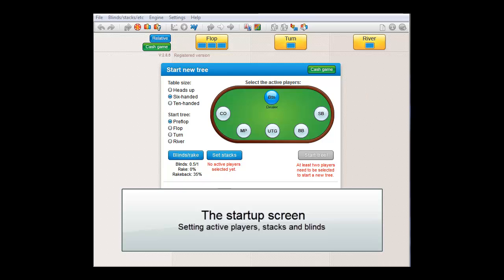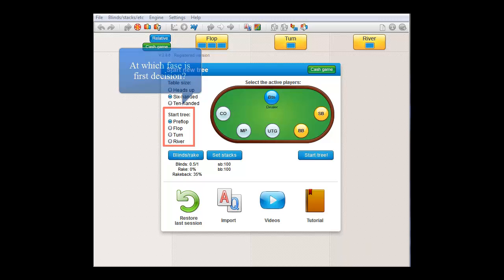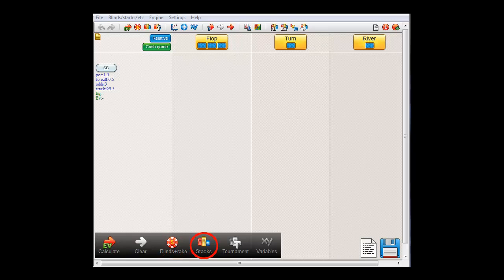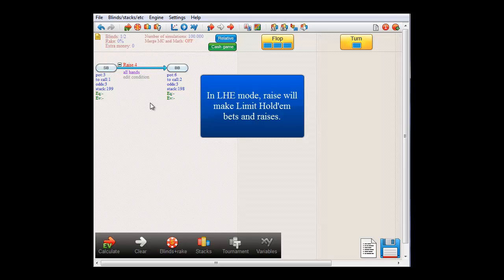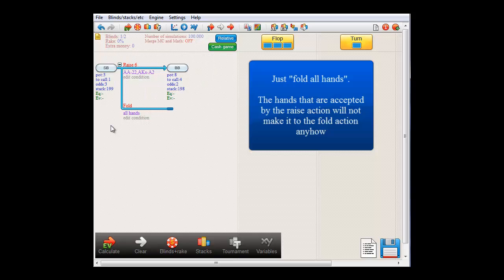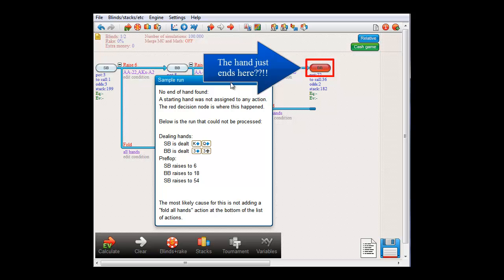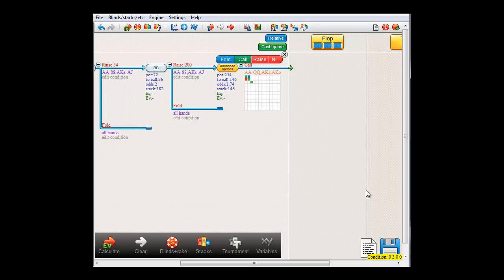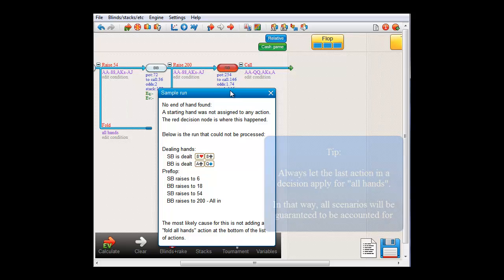CardRunnersEV: Building a simple tree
An introductory video to CardRunnersEV.
It describes how to build a simple tree:
- How to set up stacks, blinds, rake, dead money, etc
- How to add decisions and actions
- How to set conditions under which an action is taken
- How to instruct the software to calculate all EVs+equities in the tree (F7, requires completed tree)
- How to calculate the equities in the tree if it's not complete yet (F5, does not require completed tree)
- How to edit a bet-raise amount